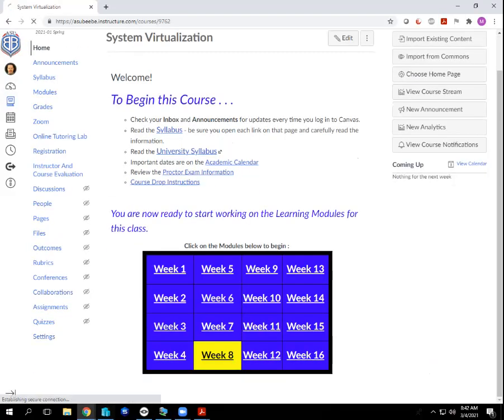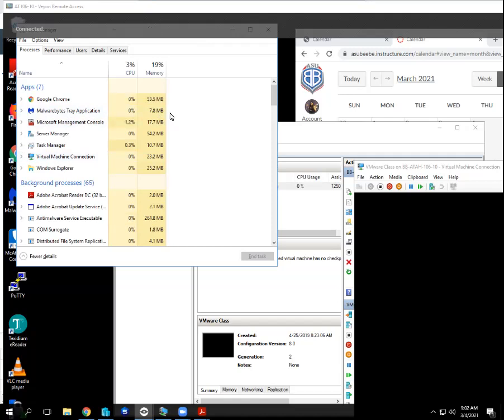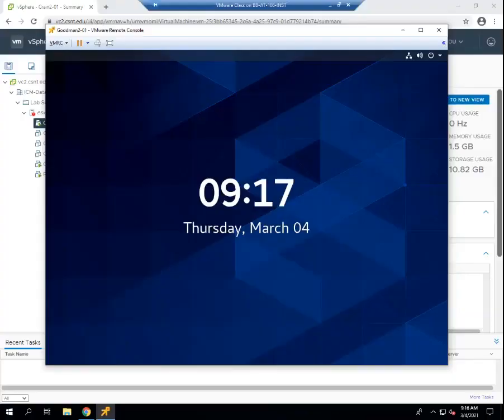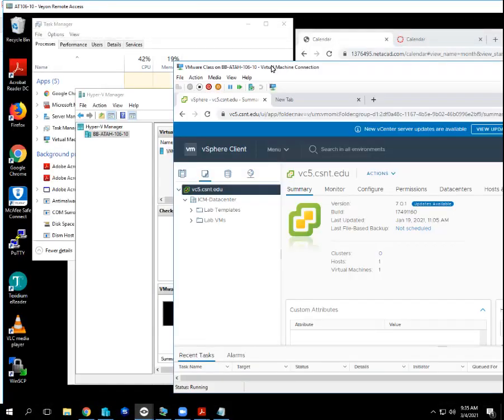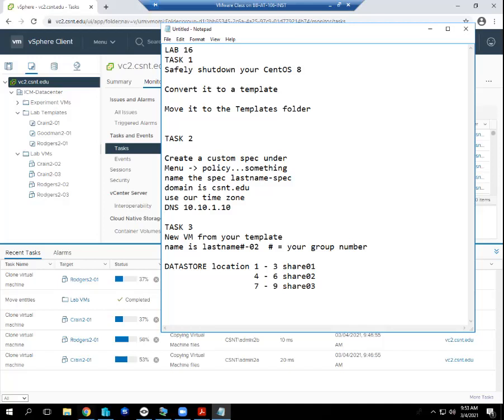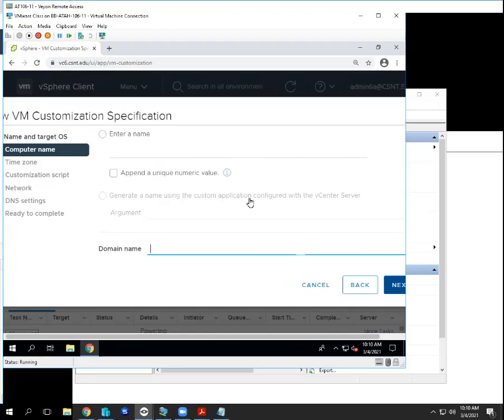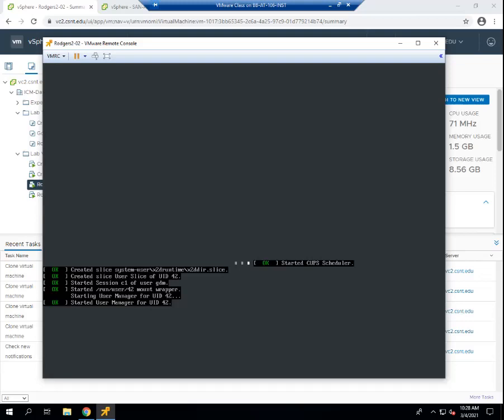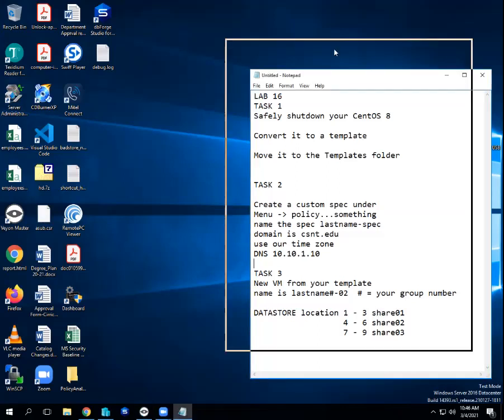LAB 16 3/4/2021